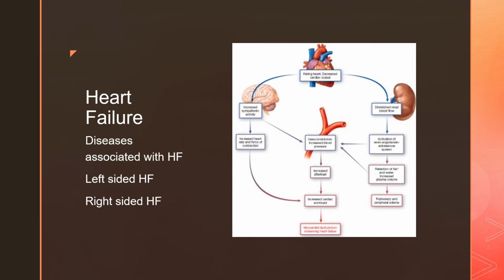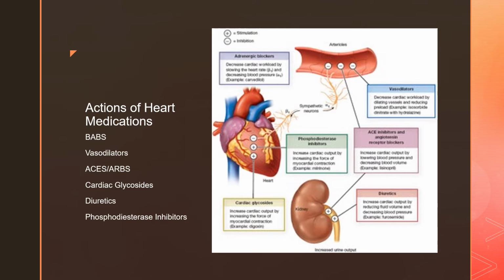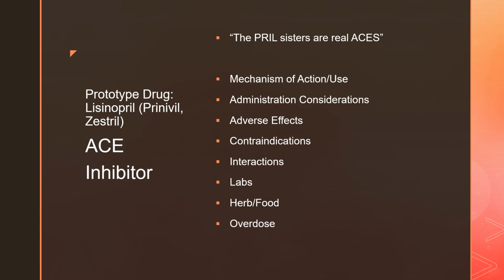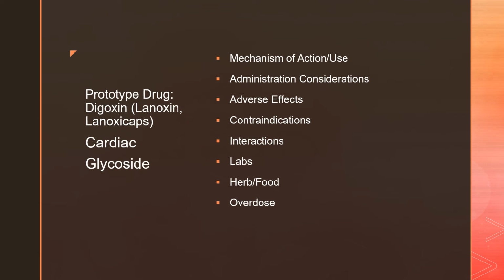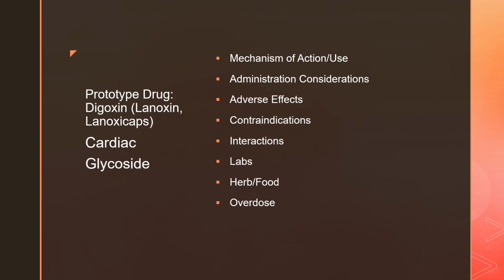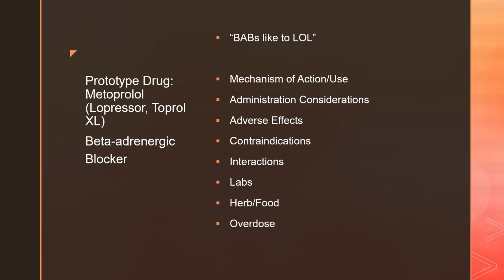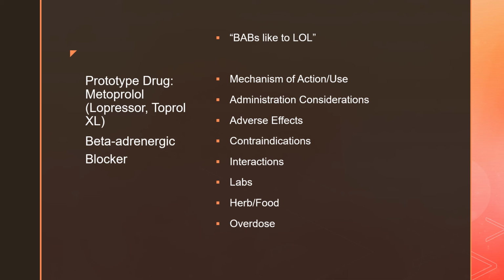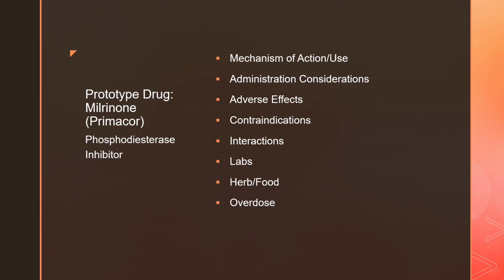117 - Perfusion: CHF